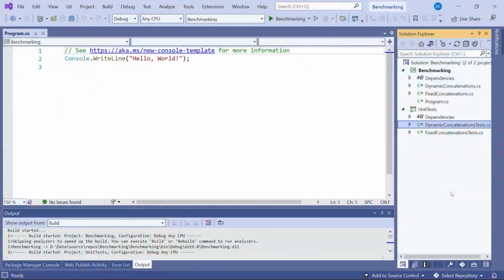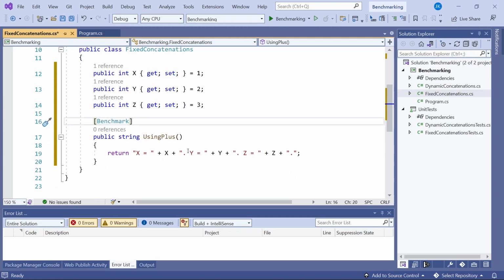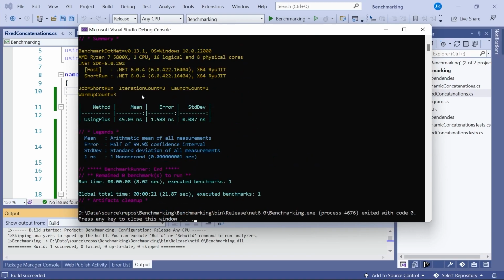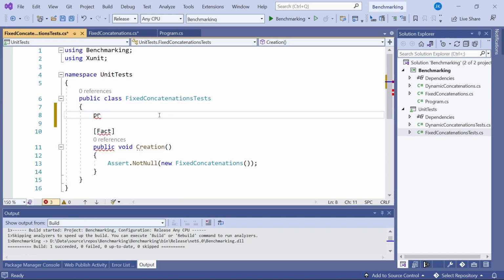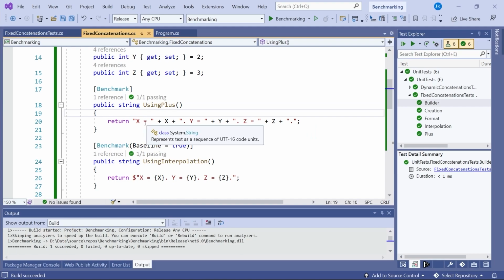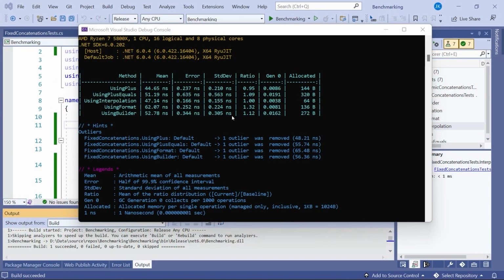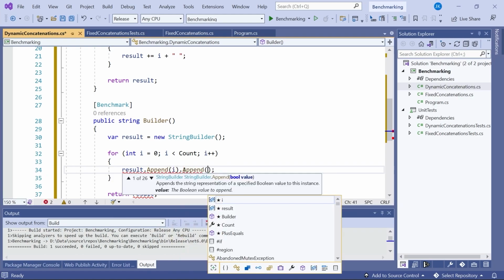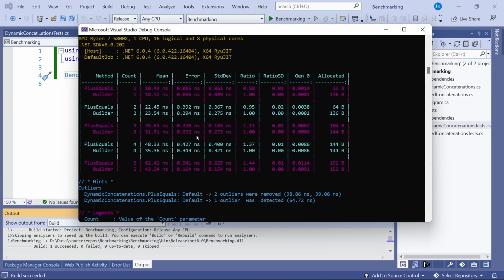.NET Benchmarking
How do we measure the performance of .NET code? BenchmarkDotNet does the trick.

Topics include:
- Performance testing in C#
- Benchmarking
- BenchmarkDotNet
- String concatenation
- String interpolation